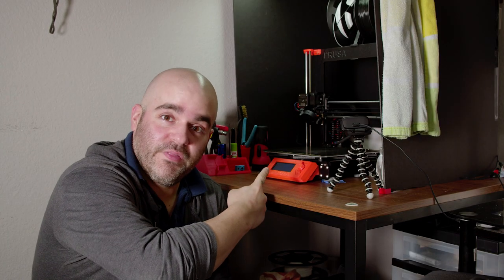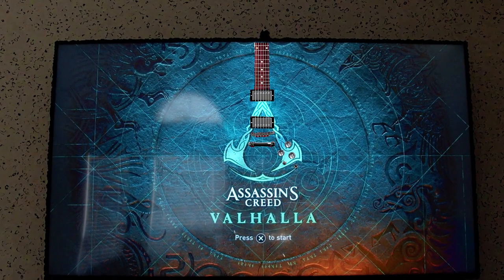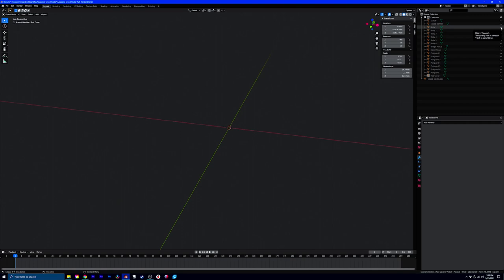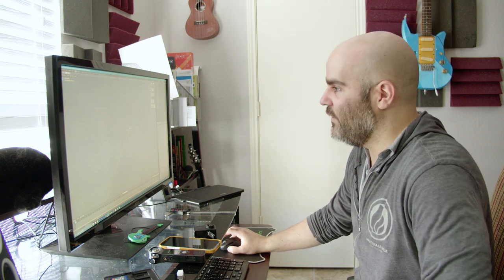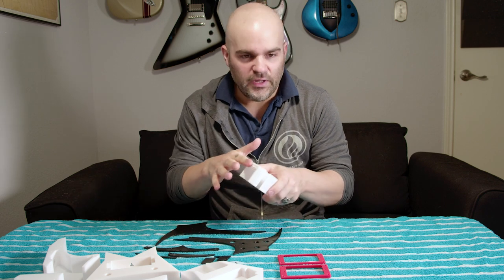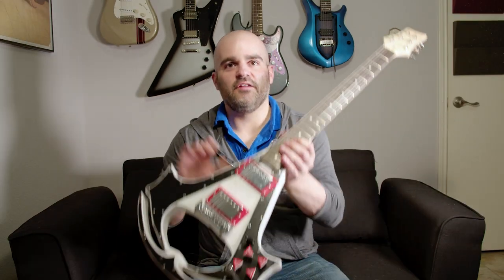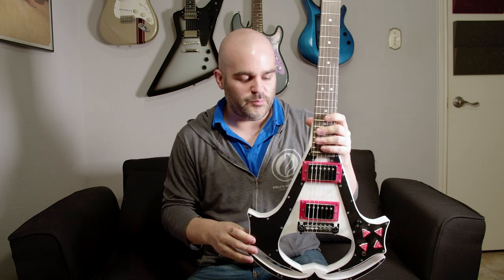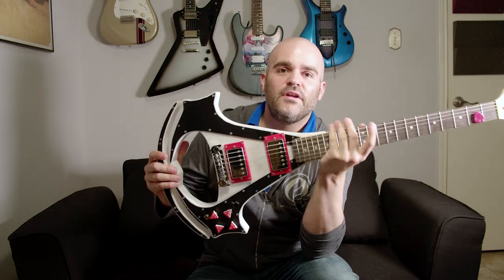3D Printed ASSSASSIN's CREED GUITAR!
In this video, I decided to 3D print a Flying V guitar based on the Assassin's Creed Logo. The project files are linked above to Thingiverse if you're interested in making one yourself.